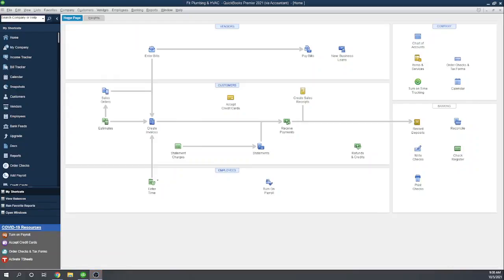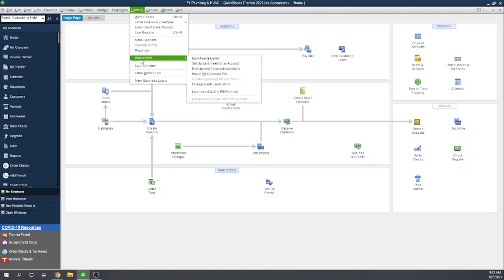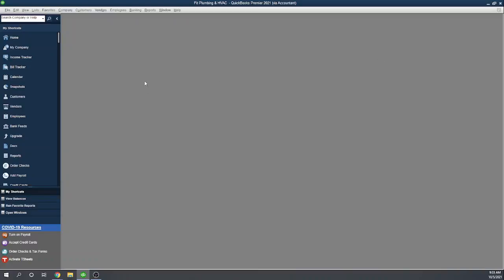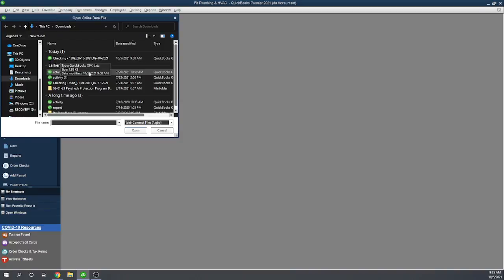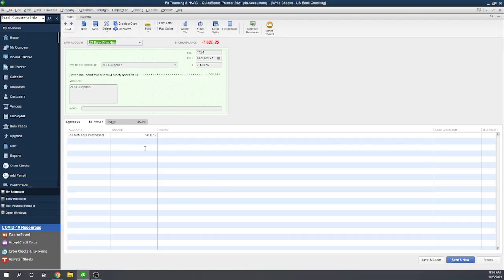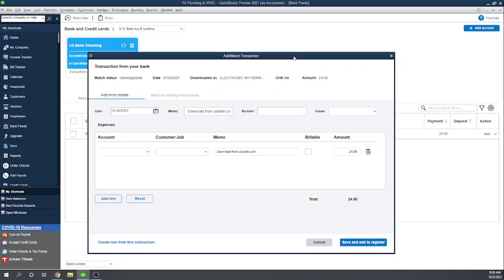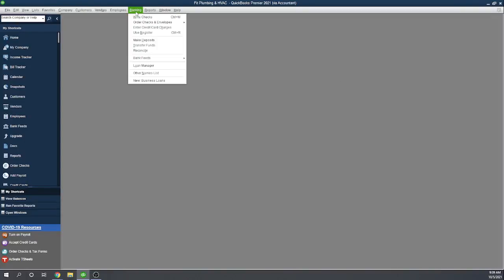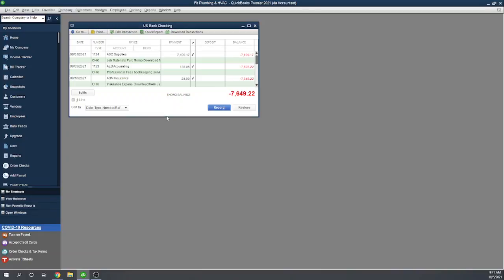How to Import Banking Activity Into QuickBooks Desktop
In this lesson, we’re going to cover how to import banking activity into QuickBooks Desktop.